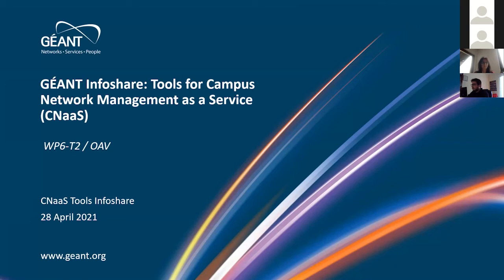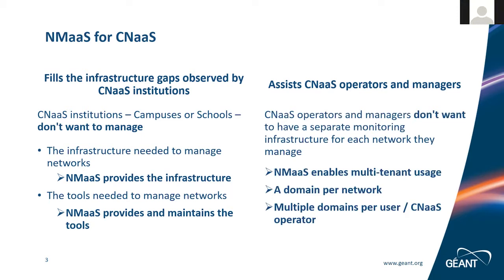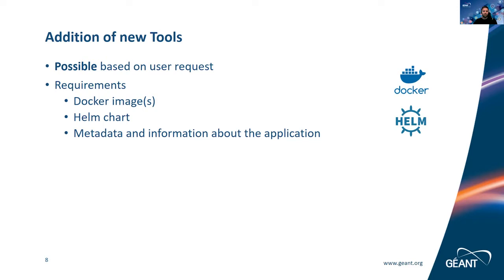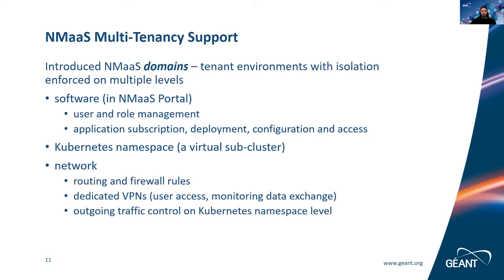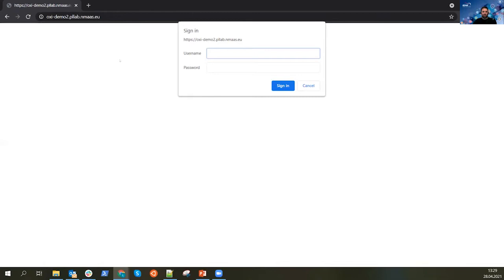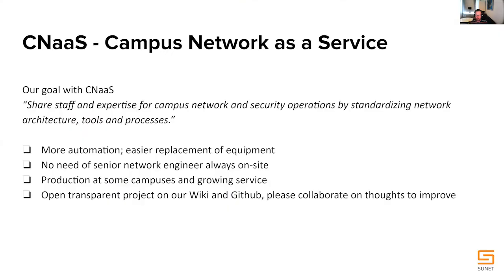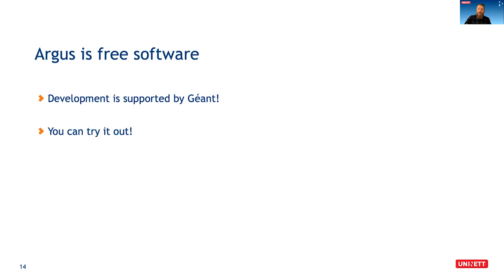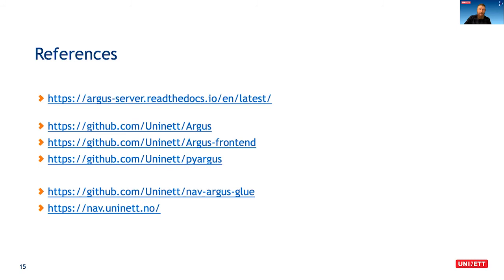GÉANT Infoshare: Tools for Campus Network Management as A Service | 28 Apr 2021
In the GÉANT Infoshare on Campus Network Management as A Service (CNaaS) in October 2020 we saw how several European NRENs have started offering CNaaS to their connected institutions. The GÉANT project and some of these NRENs have developed tools that can be used for monitoring, configuration management, etc, while offering CNaaS services.

The GN4-3 project is organising an Infoshare on April 28th, 13:00 CEST, where we will learn about some of these tools from the perspective of CNaaS service providers. The presentations will include demos on monitoring and common actions using configuration files, web user interfaces and APIs.

The tools are:

NMaaS: tool that eases local network monitoring and management by moving the NMS installation to a secure NMaaS cloud.
CNaaS-NMS: tool that includes multi-vendor support and features for zero-touch provisioning, configuration management and firmware upgrades
Argus: aggregated alert system, that receives information from several monitoring systems and integrates them into a single one
WiFiMon: WiFi network monitoring and performance verification system.

As part of the GÉANT 2020 Framework Partnership Agreement (FPA), the project receives funding from the European Union’s Horizon 2020 research and innovation programme under Grant Agreement No. 856726 (GN4-3).